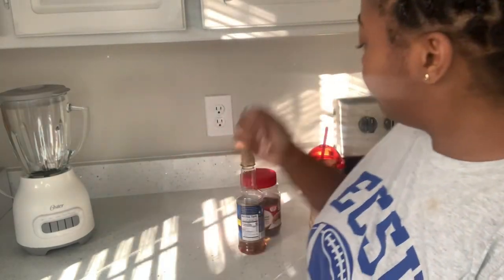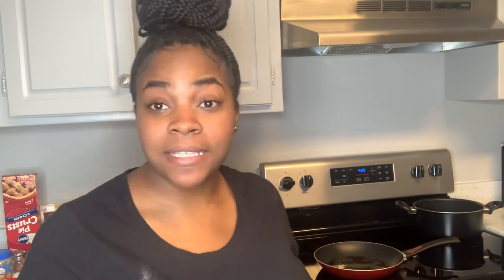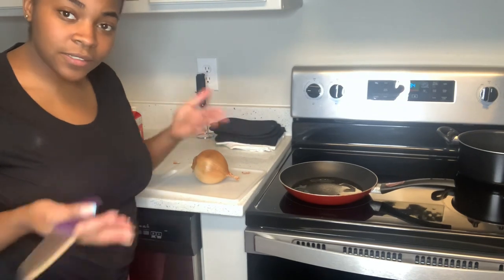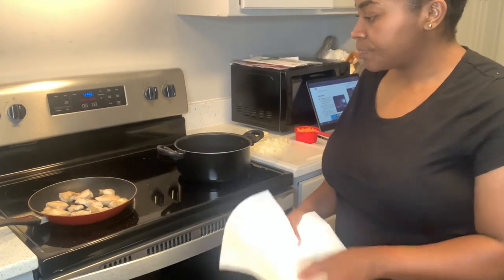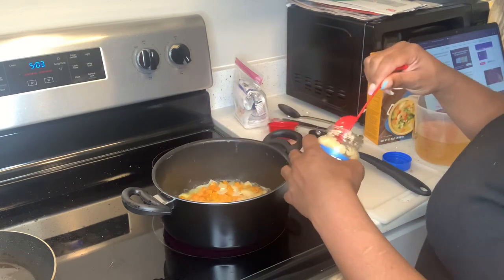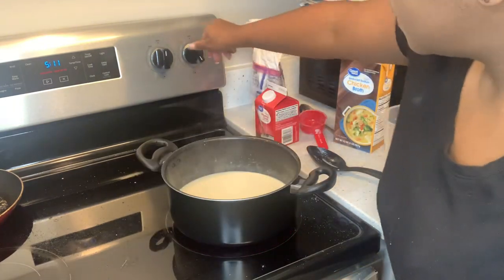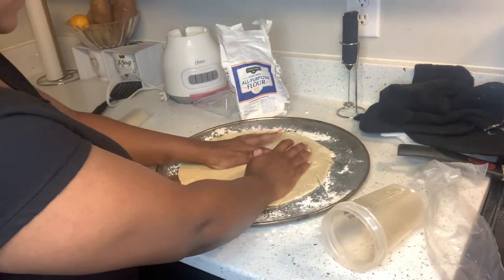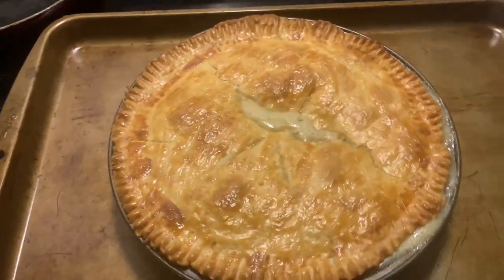Cook With Me| Chicken Pot Pie Vlogmas 9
In today’s vlog, I am making one of our favorite fall meals. This chicken pot pie was the bomb!